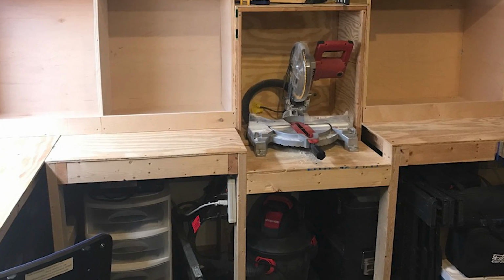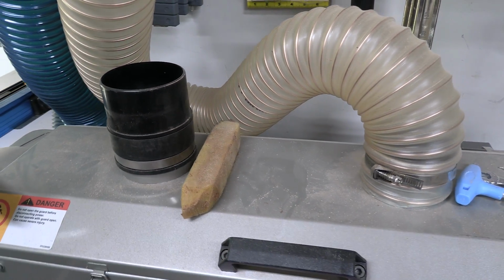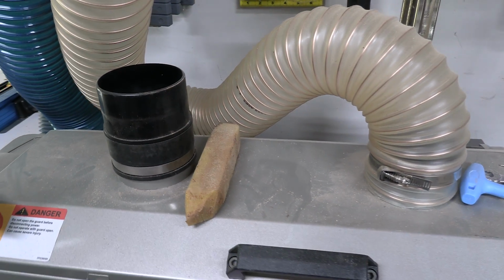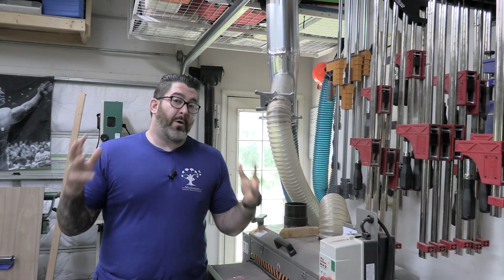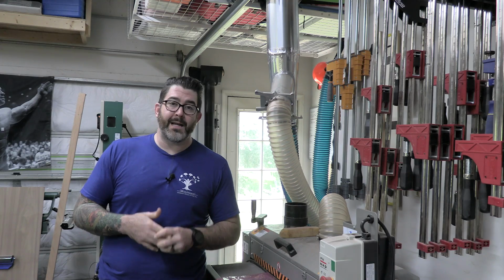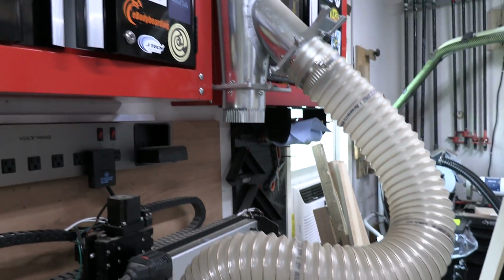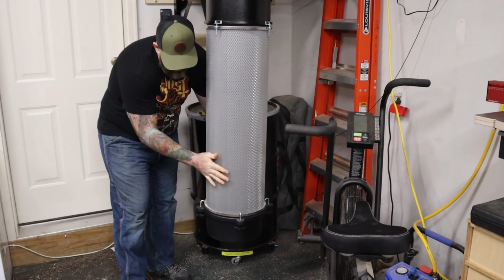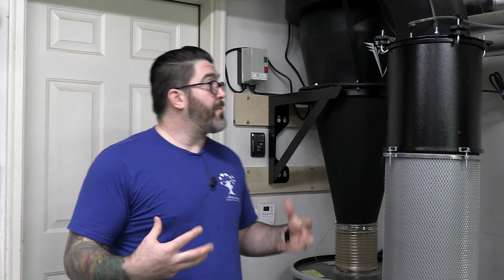The Best Dust Collector For Your Small Wood Shop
In this video, I review the Oneida V3000 dust collector, and tell you about my dust collection journey. From a simple shop vac to a large cyclone collector, I answer your questions about dust collection, tell you what you need to think about when choosing a dust collector, tell you why I went with this Oneida V 3000, and tell you what I think about it after one year of use.

This is not a paid sponsorship - the dust collector and pipes were all purchased by me!

- Check out our Amazon Storefront for any of the tools you see in the video